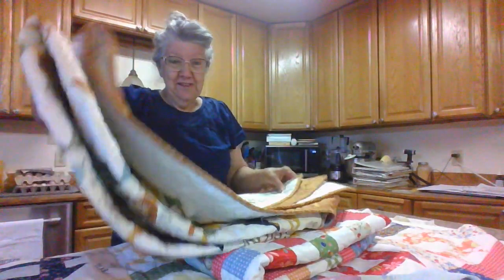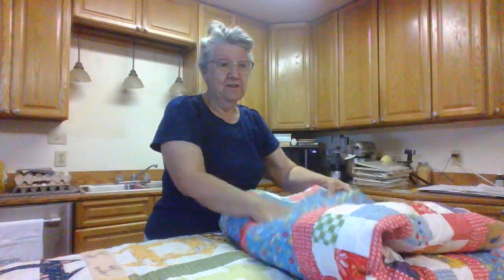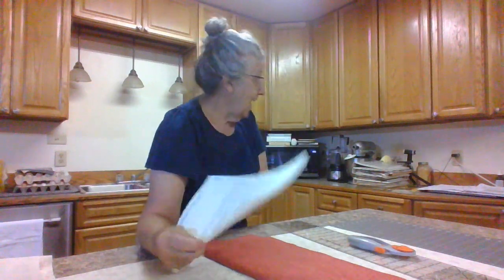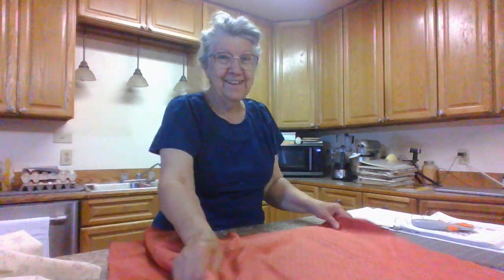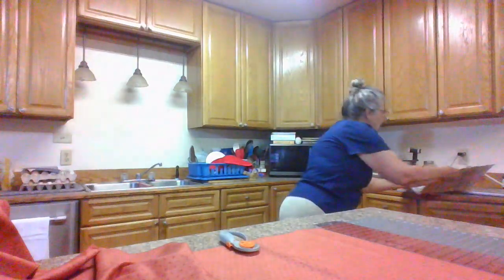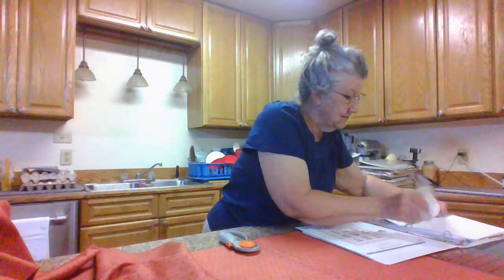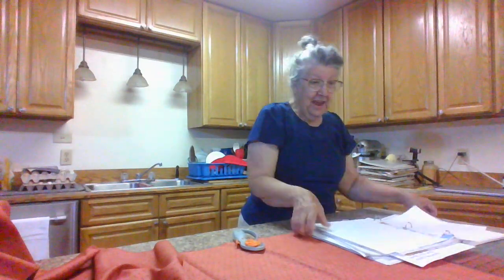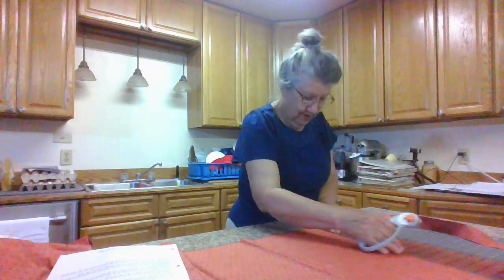Good Morning Vlog April 23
I am going to finish some things. Maybe. Hopefully
Or I may just start more.